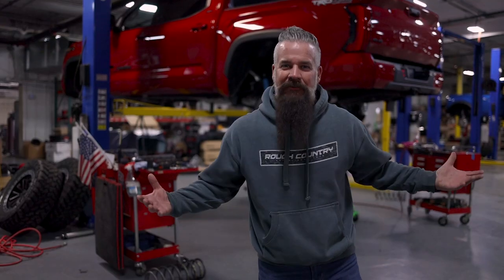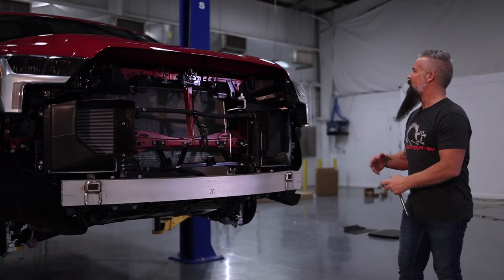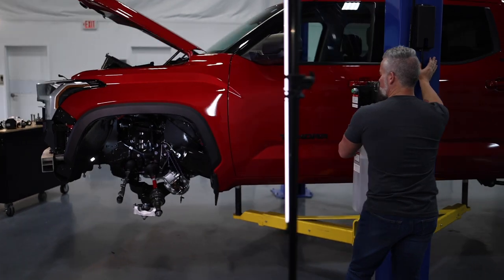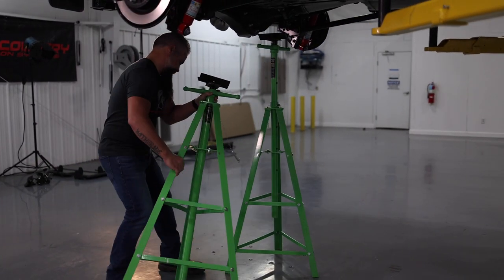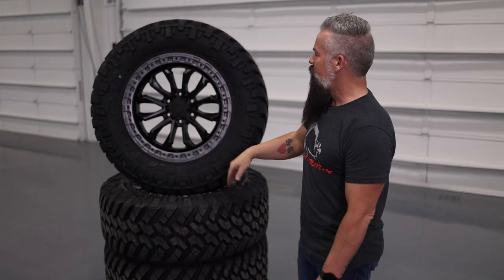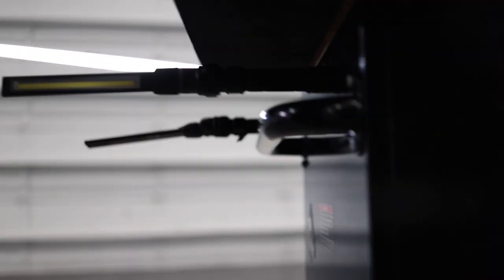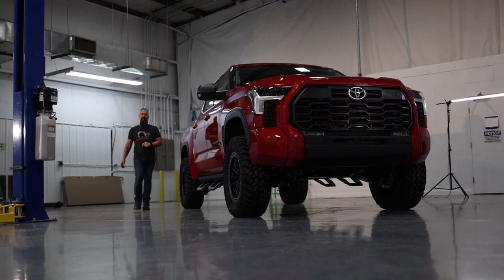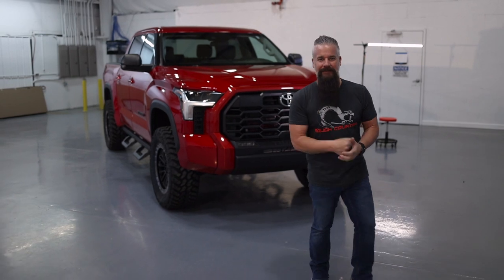Lifted 2022 Toyota Tundra 4x4 TRD Build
Less is more! Watch Gaston send this factory fresh 2022 Toyota Tundra TRD 4x4 from "standard" to "standout" with just a few easy moves.